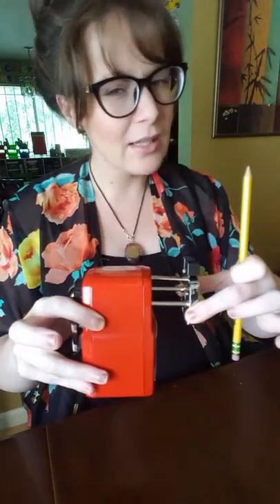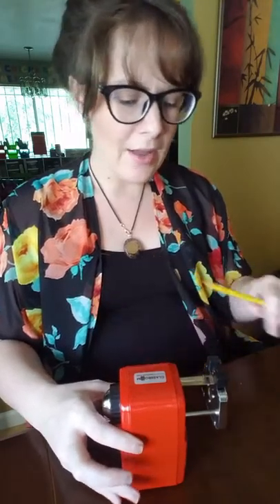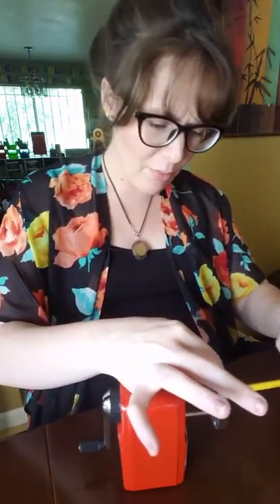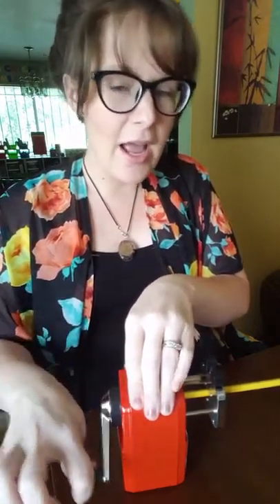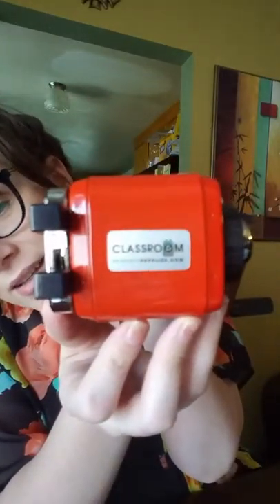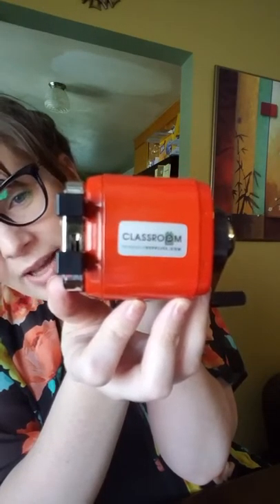Pencil Sharpener by Classroom Friendly Supplies | Must-have homeschool supplies | Products we love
Who doesn't love new gadgets for the classroom? I know I do! Check out this sweet new pencil sharpener from Classroomfriendlysupplies.com

**A huge thank you to Classroomfriendlysupplies.com for sponsoring this giveaway!**   Just a tip...It would make a great teachers gift! You're Welcome =)

 **The product in this video was offered by classroomfriendlysupplies.com in exchange for an honest review. All thought and opinions are my own.**